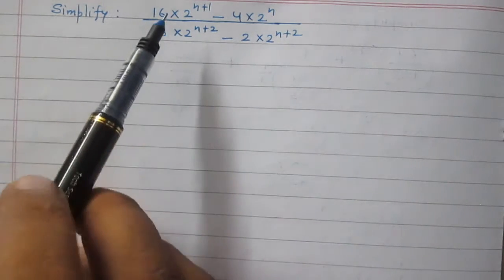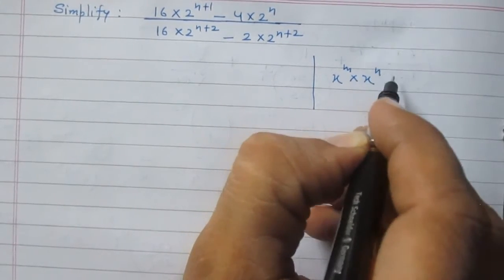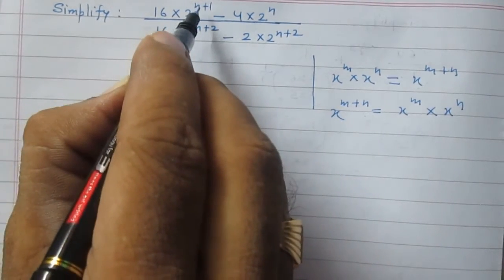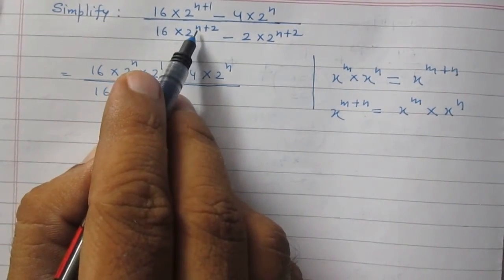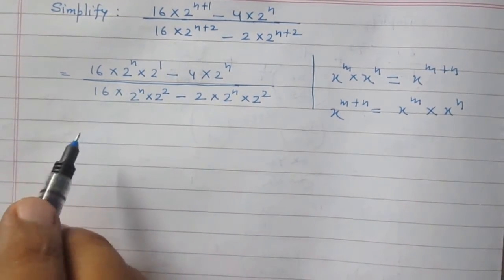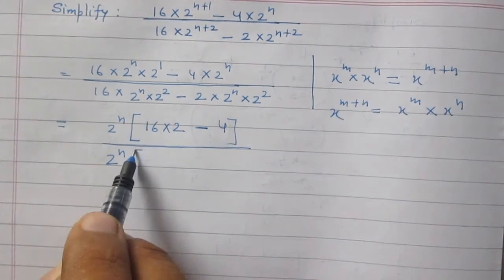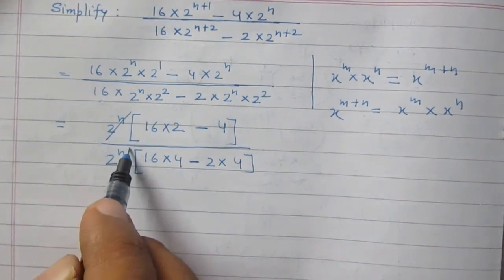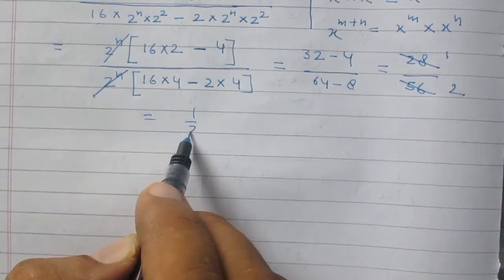Exponents and Powers Number system Algebra class 9 Mathematics NCERT online video solutions